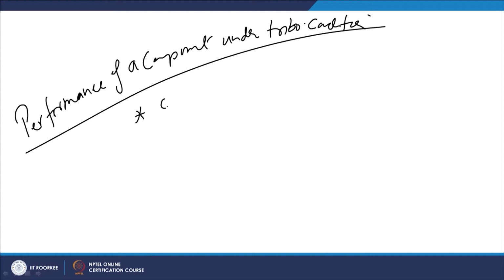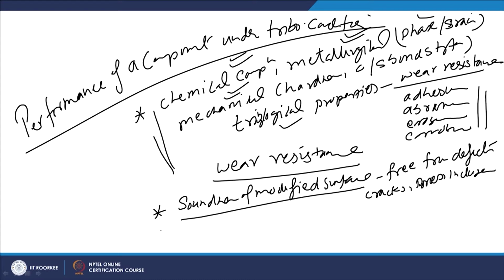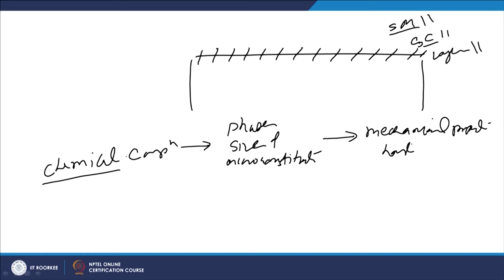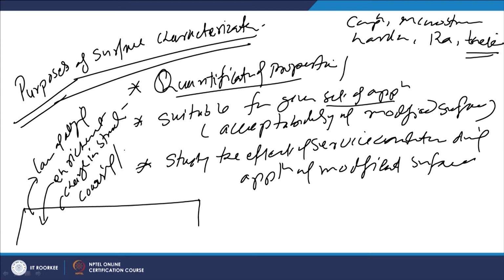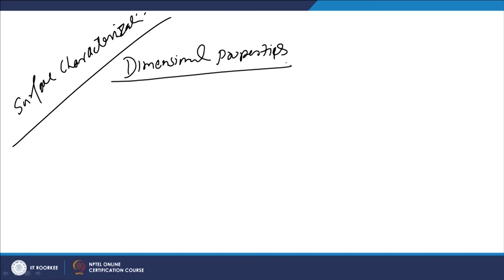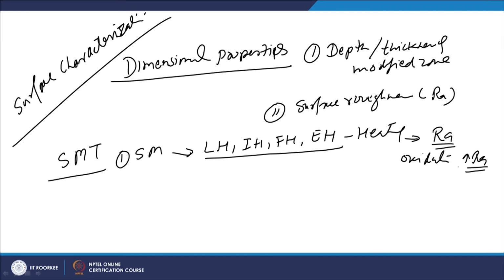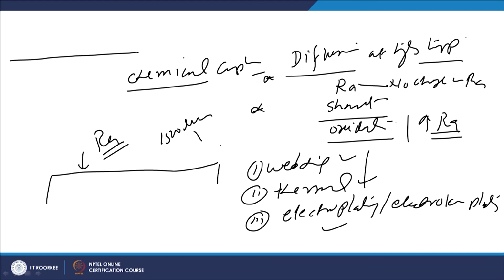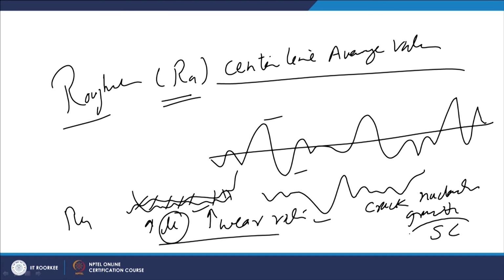mod11lec55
Characterization of modified surfaces: Surface roughness and thickness I